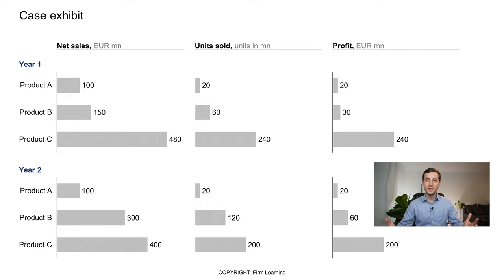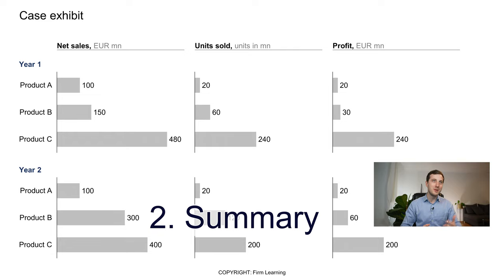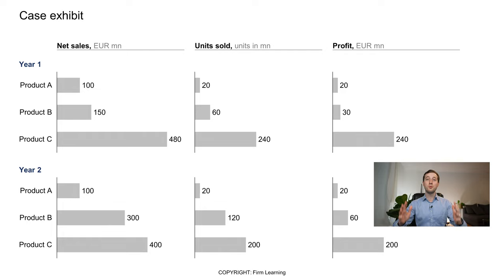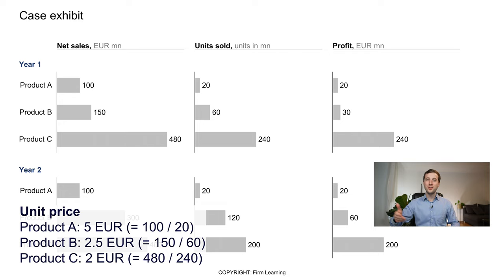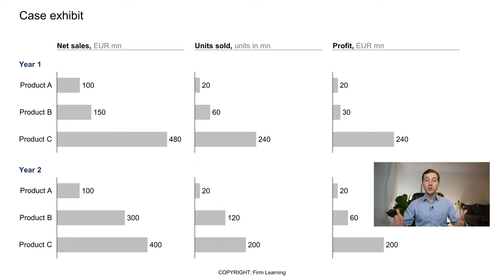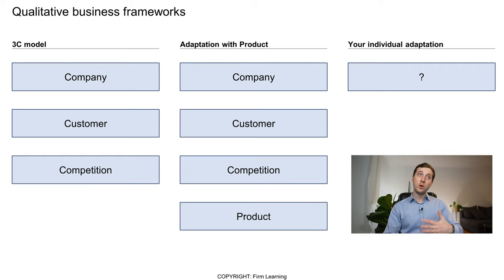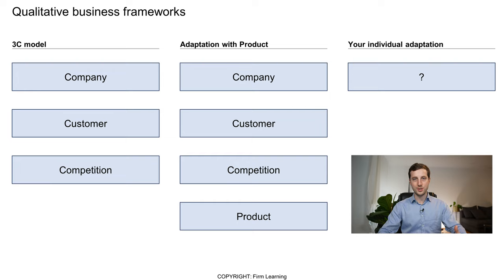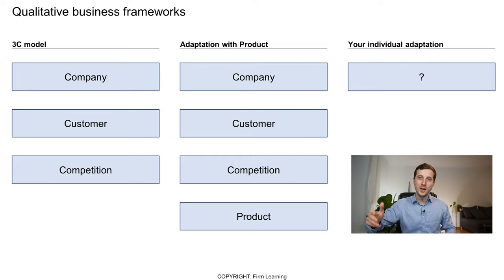Consulting Case Interview Tips - How to get into Consulting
Are you looking for consulting case interview tips to prepare for your next case interview at a consulting firm? Let me show you how to get into consulting by mastering these consulting case interview skills. When interviewing with firms like McKinsey, BCG or Bain, case interview skills are essential to get into consulting. I share interview tips, case study examples, consulting career insights and consulting business knowledge. This will help you to get into management consulting and your case interview prep.

Chapters
00:00 Purpose of Case Interview
01:21 Data Reasoning - how to link data to the case question
05:16 Quantitative Part - how to be good with numbers
08:03 Qualitative Part - how to create strong structures
12:06 Most impactful advice for case interview preparation

🎓 COMMUNICATIONS AND SLIDE WRITING COURSE
Learn to create PowerPoint presentations and communicate like leading consulting firms with this Firm Learning Signature Course:

📄 CV AND COVER LETTER TEMPLATE*
Get a CV and cover letter template based on my own documents. With earlier versions of this CV and cover letter, I successfully applied to McKinsey as consultant:

✅ THINK-CELL - EXTENDED TRIAL AND SINGLE LICENSES*
think-cell is the leading PowerPoint tool to create professional slides. It is used by 8 of the top 10 consulting firms and the entire DAX 40.

📩 NEWSLETTER
Sign-up to the Firm Learning e-mail newsletter for more regular content: